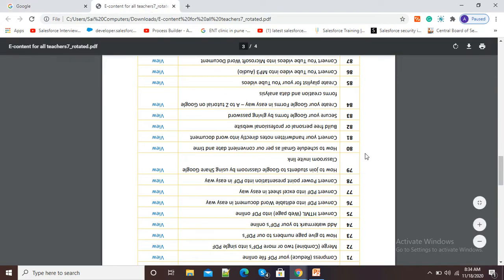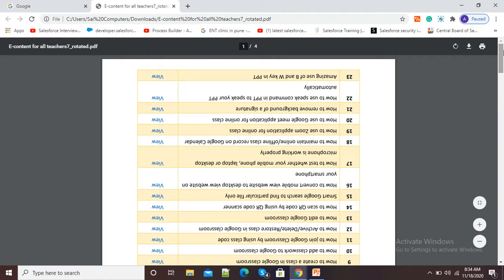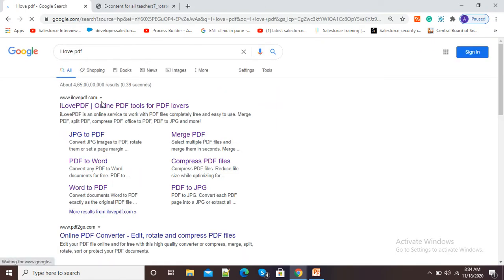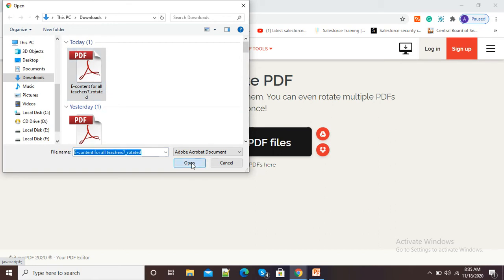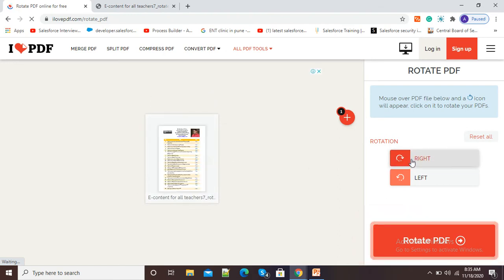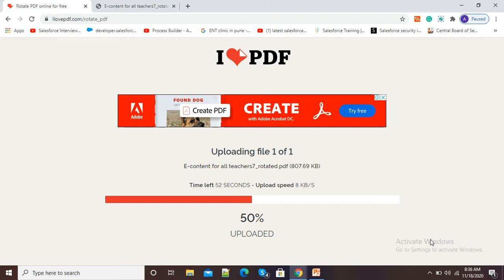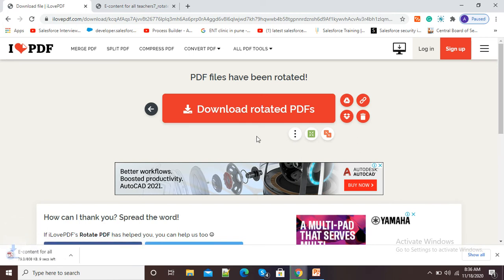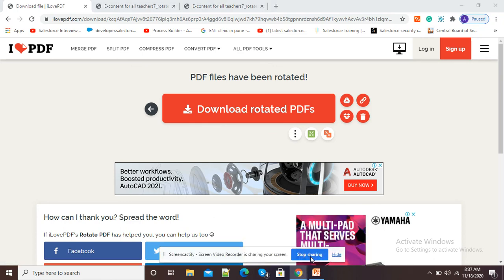How to Rotate PDF Online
This video explains how we can rotate our PDF just in few seconds online.